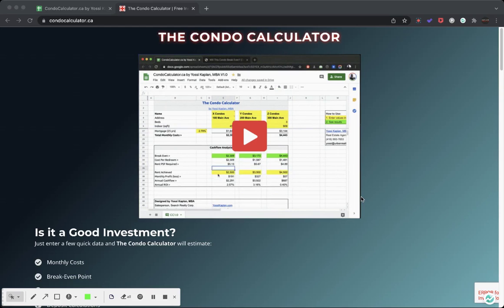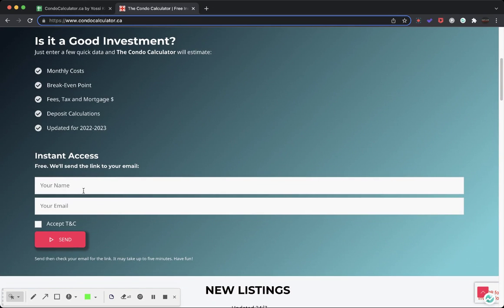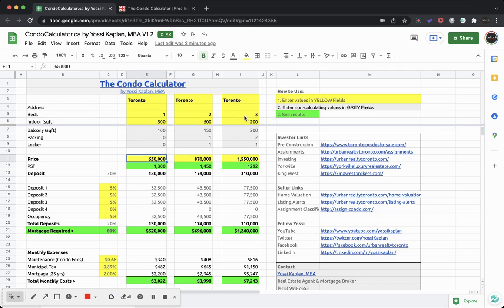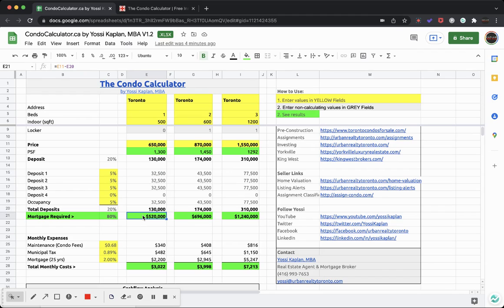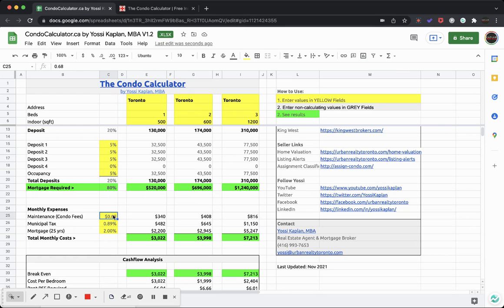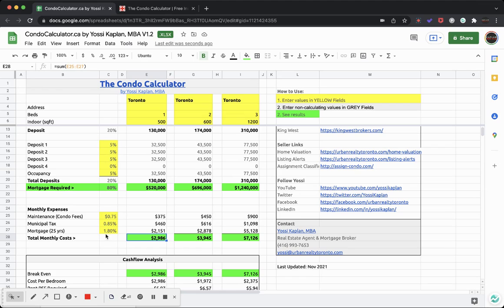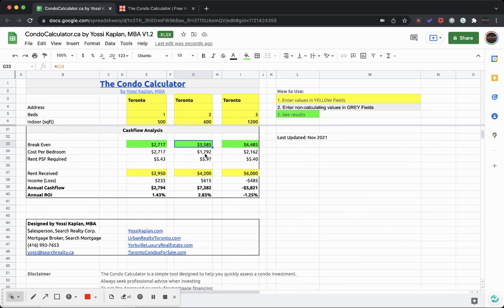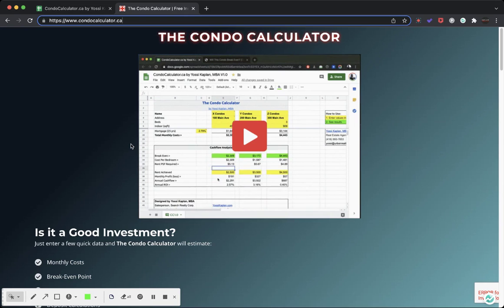(How to) Download and Use The Condo Calculator 💰💰💰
👉  Thinking of buying, selling or investing?
 Contact  Yossi Kaplan, MBA
Real Estate Agent & Mortgage Broker